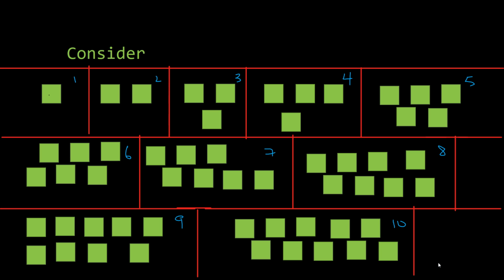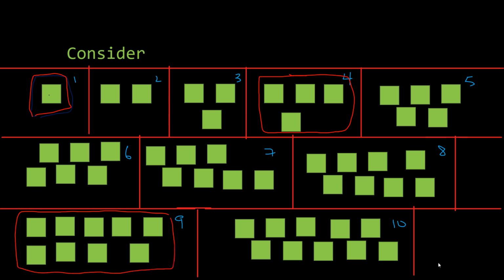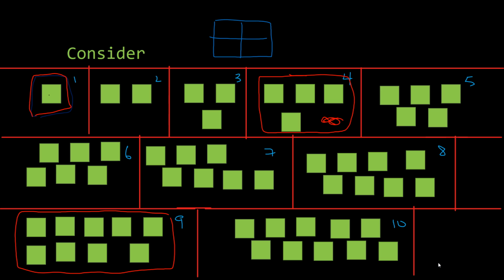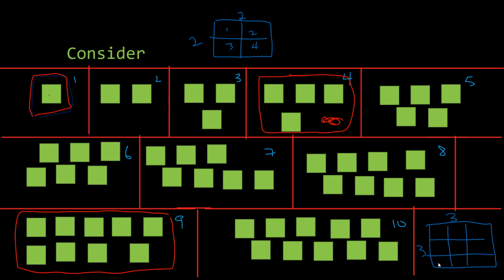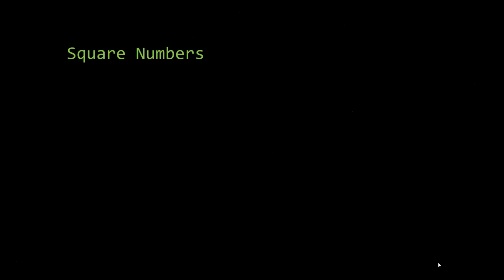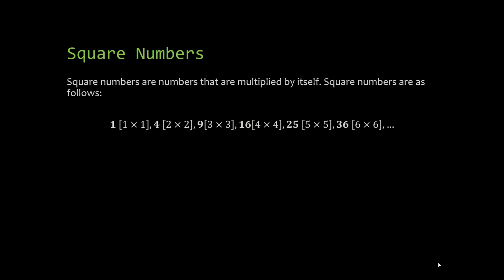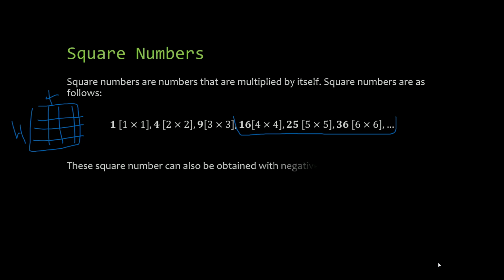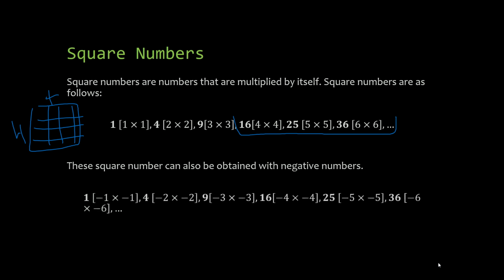Lesson 1.8: Square Numbers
This lessons defines square numbers and shows how to obtain a square number.